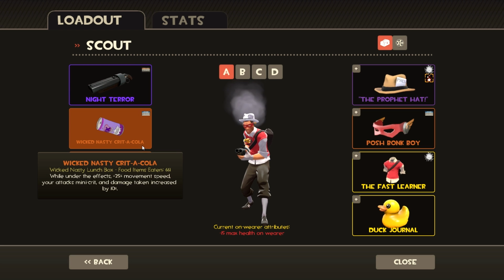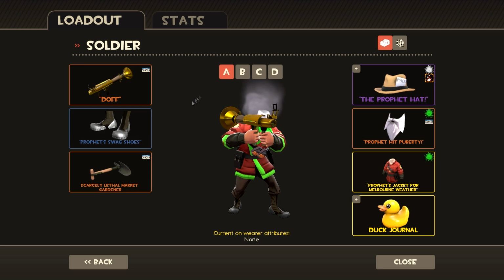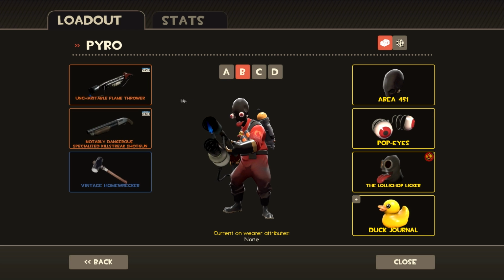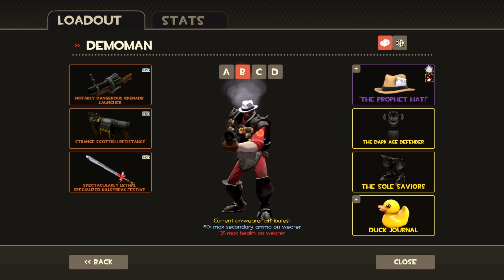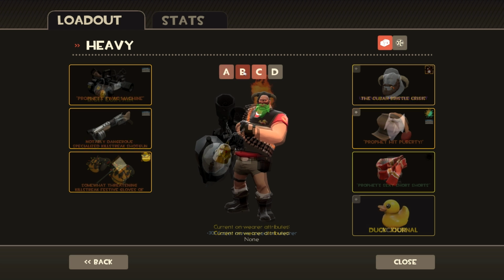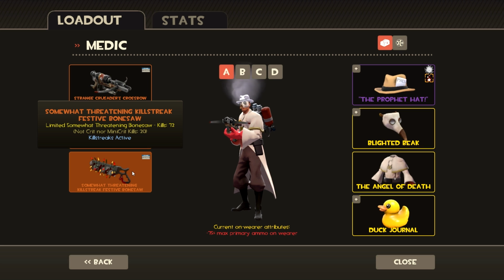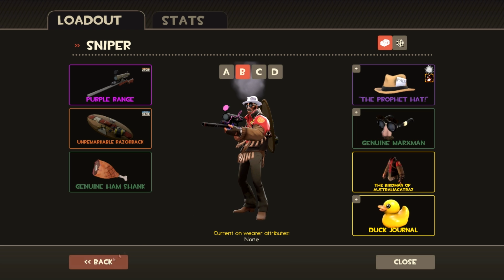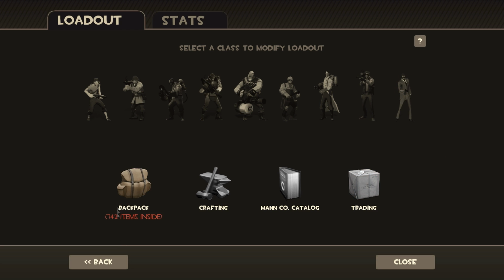My Favourite TF2 Loadouts!